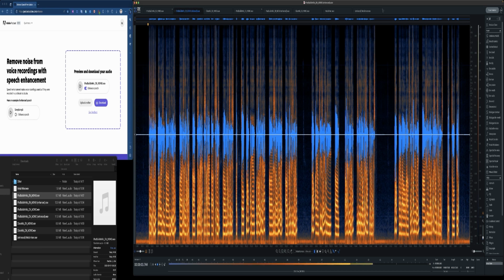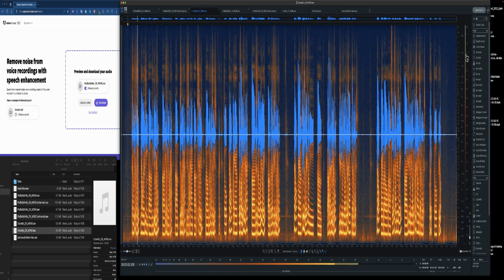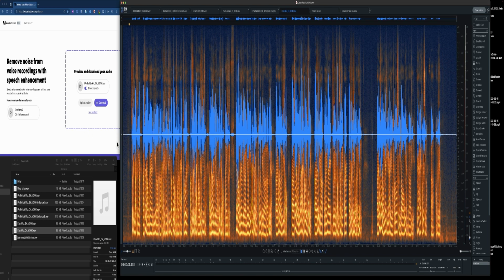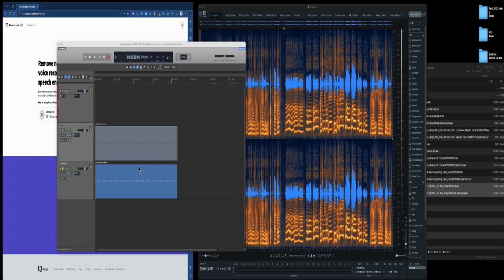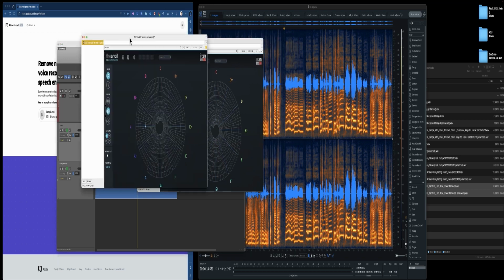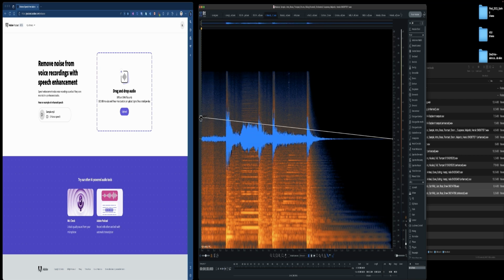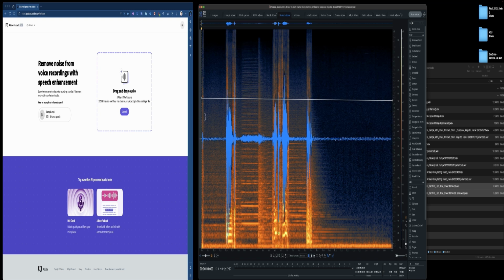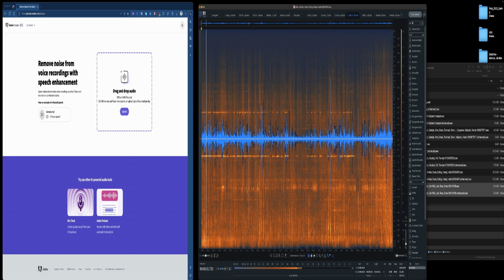Audio Restoration and Sound Design with Adobe Podcast